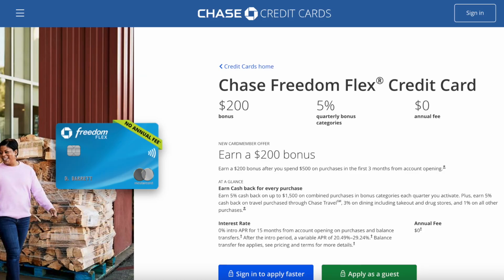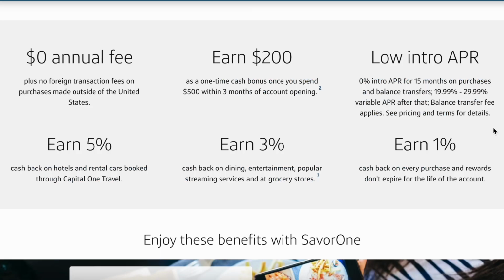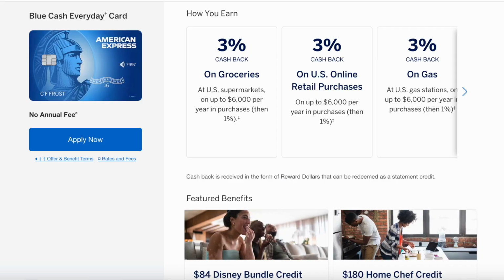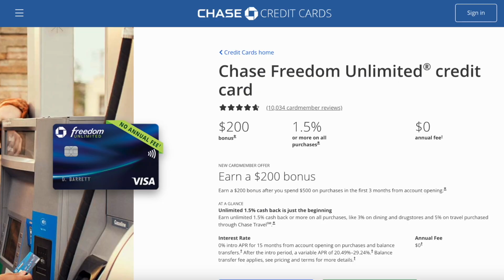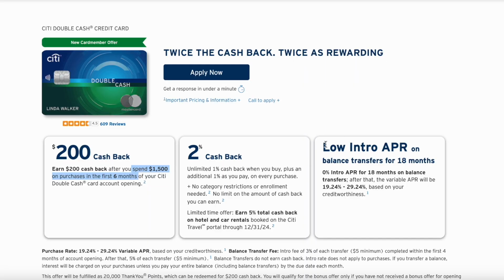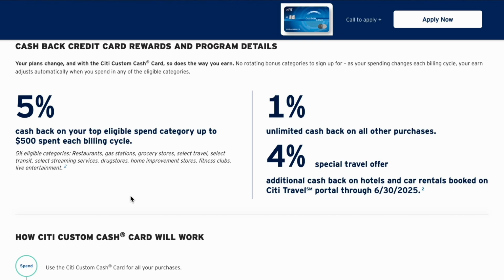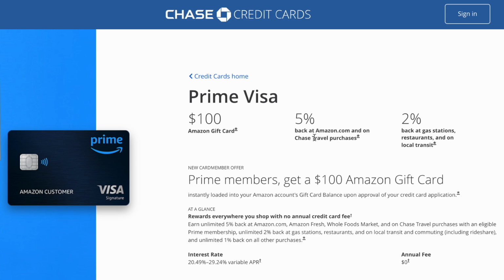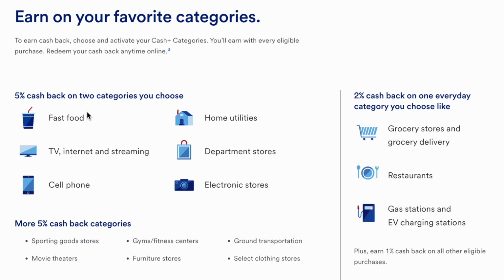TOP Cash Back Credit Cards in 2025 ($0 annual fee)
These are the top cash back credit cards in 2024 and they all have a $0 annual fee. I looked at all the major banks, like Chase, American Express, and Capital One to find the best cards out there.

The content in this video is accurate as of the posting date. Some of the offers mentioned may no longer be available.